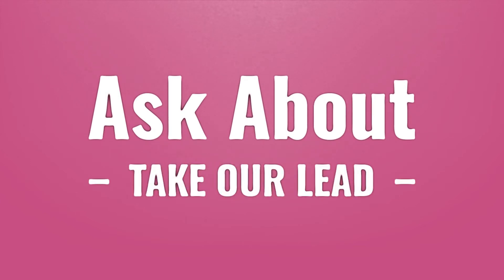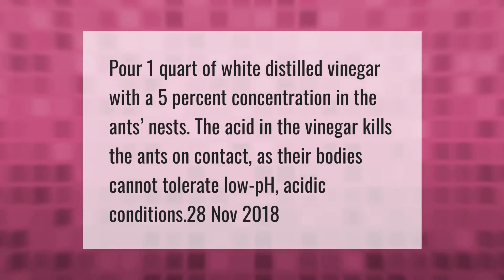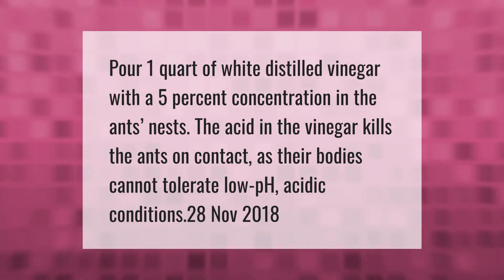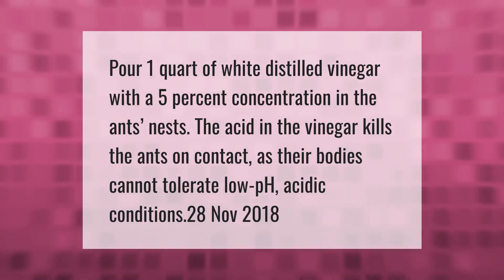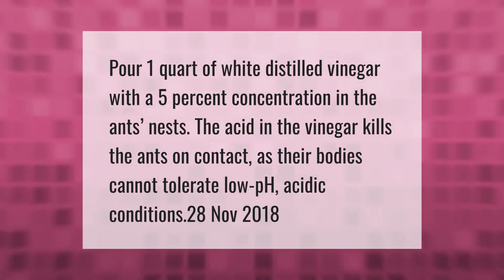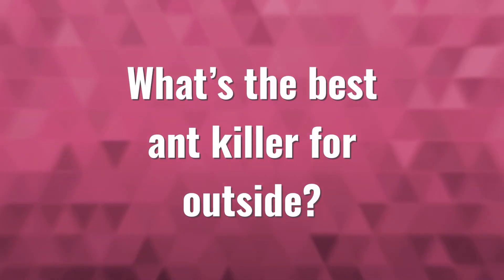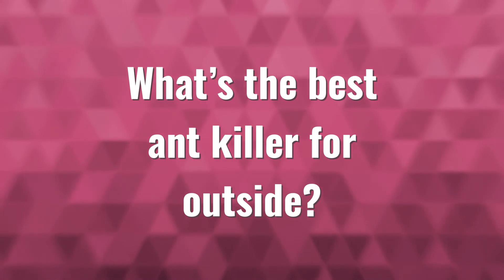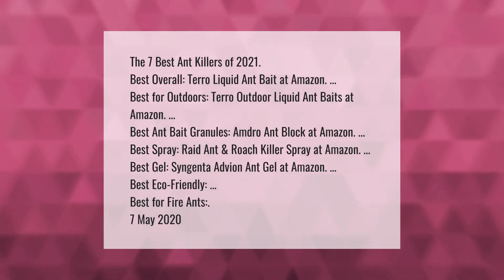Does vinegar kill ants in yard?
00:00 - Does vinegar kill ants in yard?
00:36 - What's the best ant killer for outside?

Laura S. Harris (2021, April 13.) Does vinegar kill ants in yard?
    AskAbout.video/articles/Does-vinegar-kill-ants-in-yard-234789